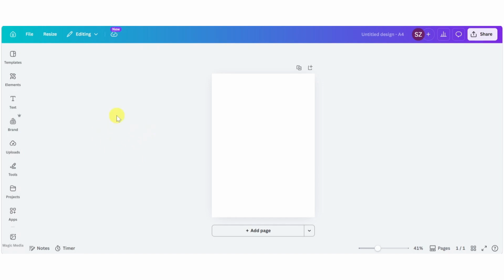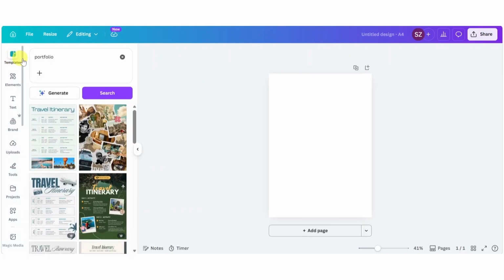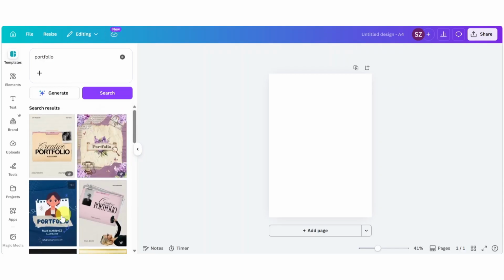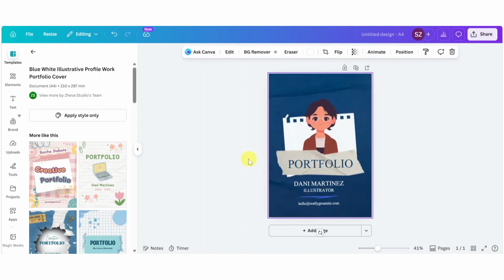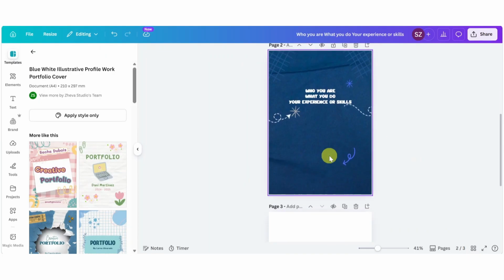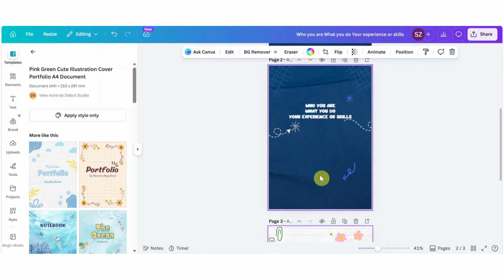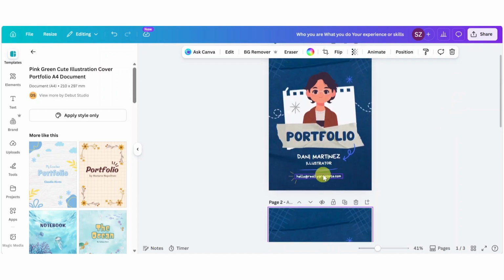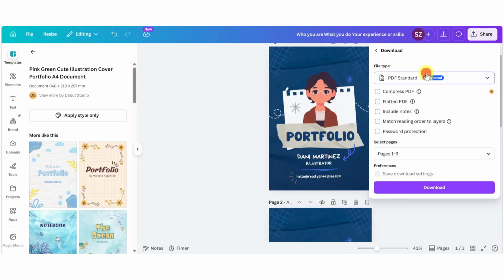How To Make a Portfolio in Canva (Quick Guide)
Welcome to this video! Today, we'll guide you through how to make a portfolio using Canva. This canva tutorial provides essential canva tips and tricks, showing you how to create a visually appealing portfolio. Discover how to use canva effectively, making it simple for canva for beginners to design their projects.